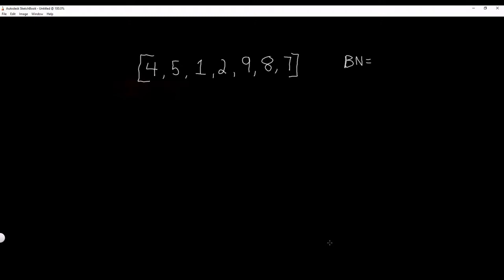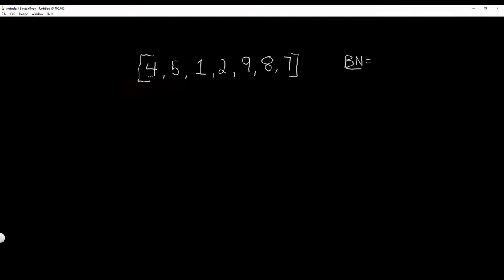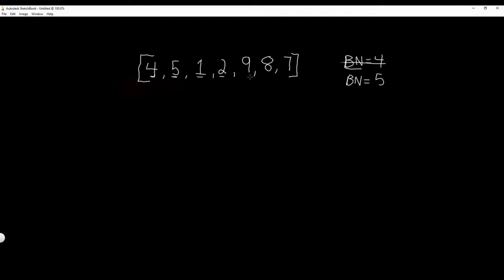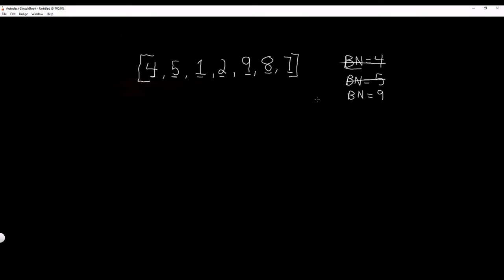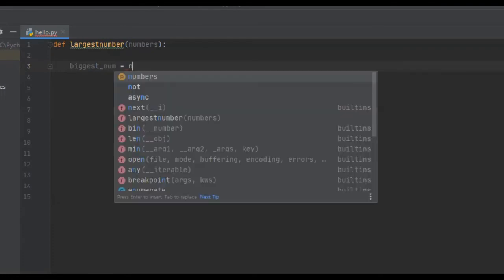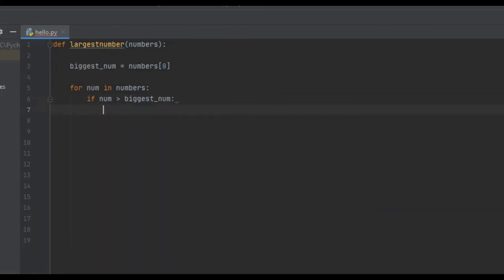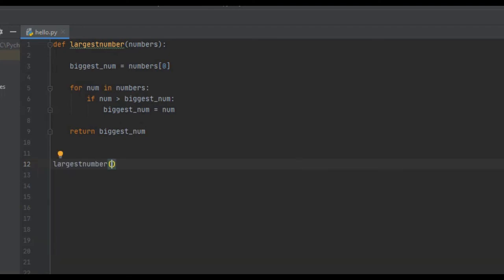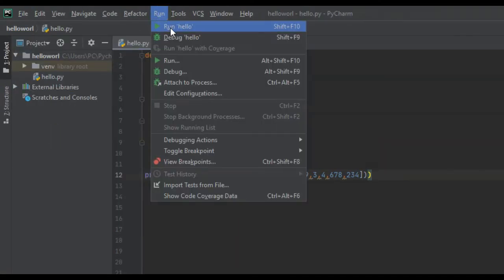Python - Find The Largest Number In A List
In this video i show you how to find the largest number in a list